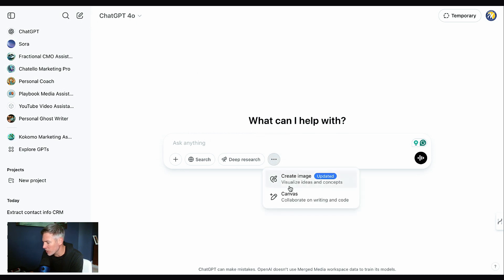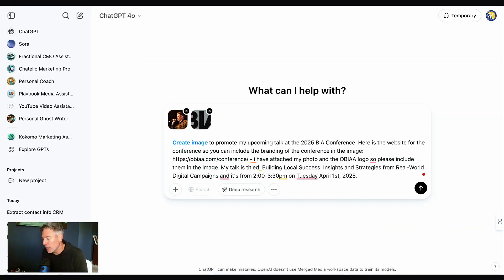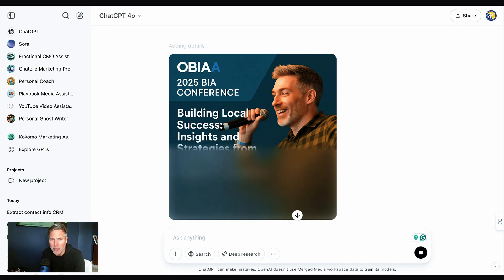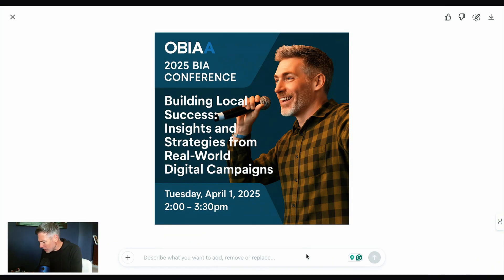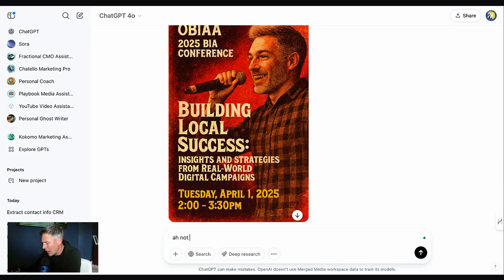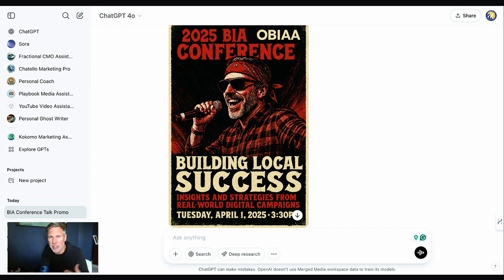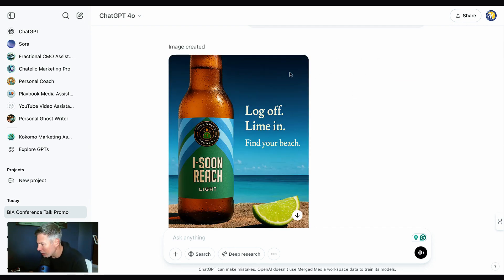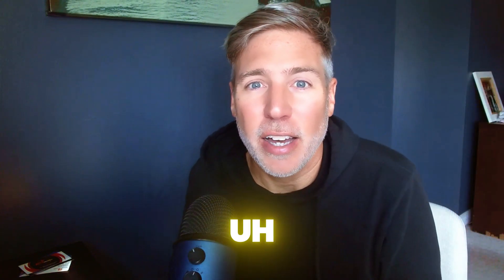ChatGPT Can Make Crazy Good Images Now!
A game-changing ChatGPT update is here—and it’s about to revolutionize how digital marketers, business owners, and designers work! From AI-powered image creation to stunning visuals for social media, websites, and ads, this new feature takes graphic design & content creation to the next level.

💡 In this video, you'll discover:
✅ The latest ChatGPT update that adds visual creation capabilities
✅ How to use AI for graphic design, website assets, & branding
✅ Real-time examples of creating eye-catching images in seconds
✅ Why this changes everything for digital marketers & content creators

Whether you're a business owner, website designer, or social media manager, this is the tool you’ve been waiting for. Cut design costs, create faster, and stay on brand—all powered by AI.

🎥 What's on this video:
0:12 - Historical challenges with image generation in Chat GPT.
1:16 - Highlighting the improvements in image creation in Chat GPT 4.0.
3:02 - Editing the image prompt to add specific elements.
4:02 - Receiving the revised image with added elements.
5:01 - Attempting to replace a bottle in an ad with a different bottle.
5:32 - Receiving the final image with the correct bottle replacement.